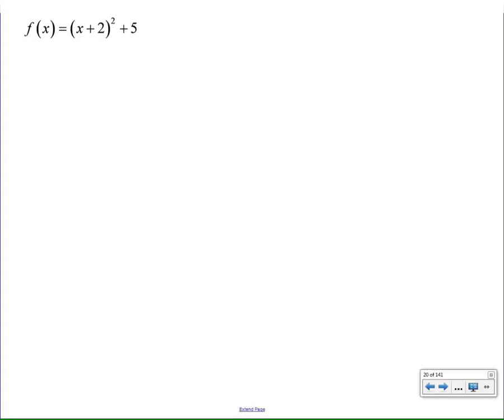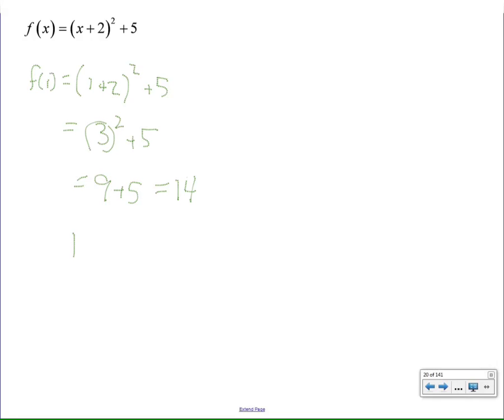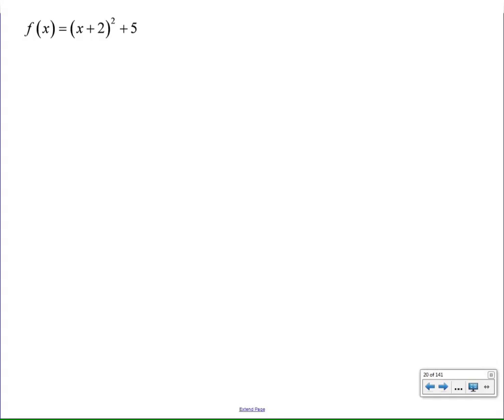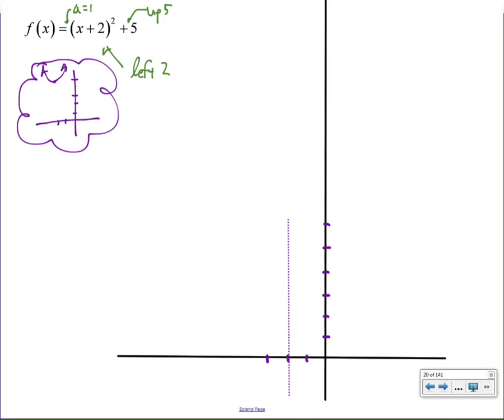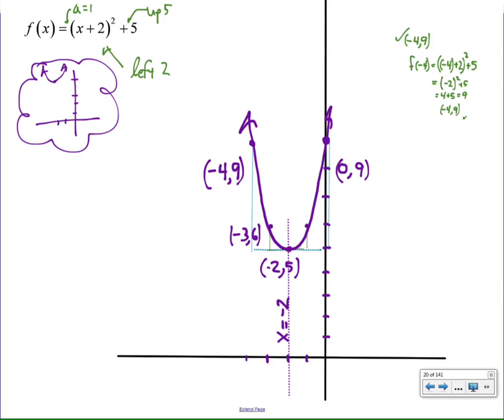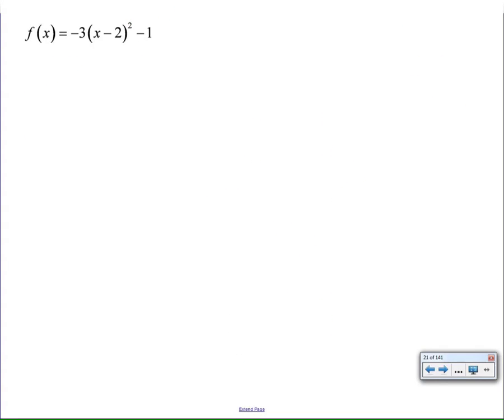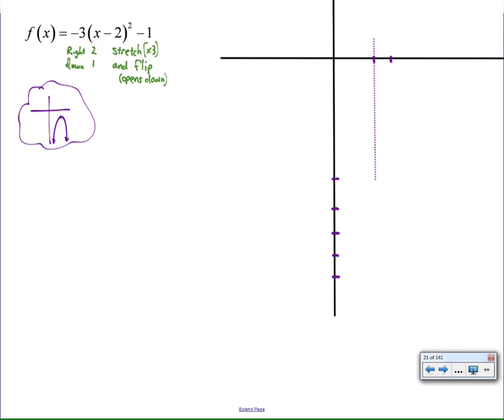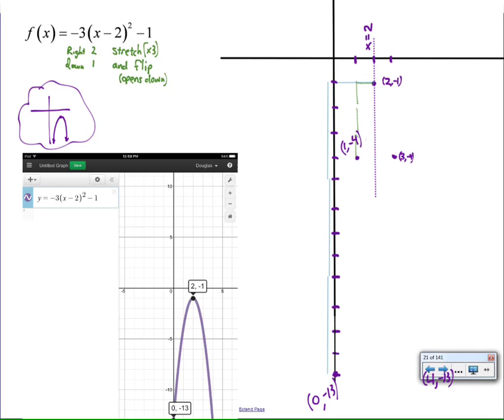graph quadratic functions in vertex form